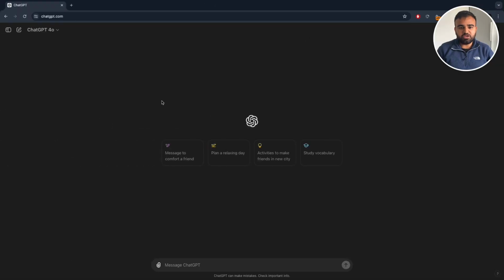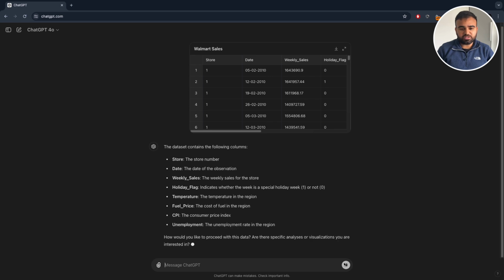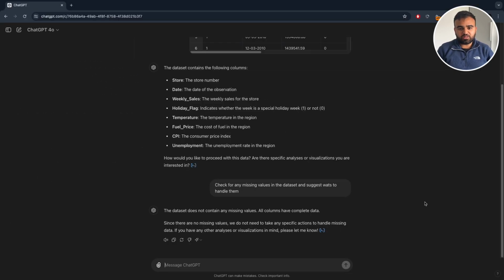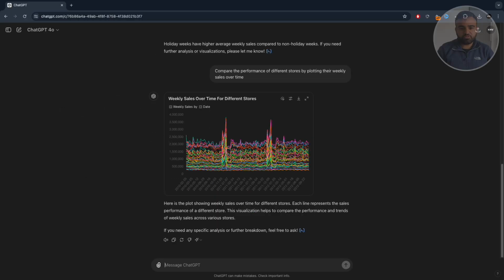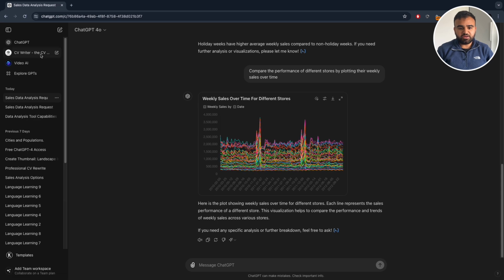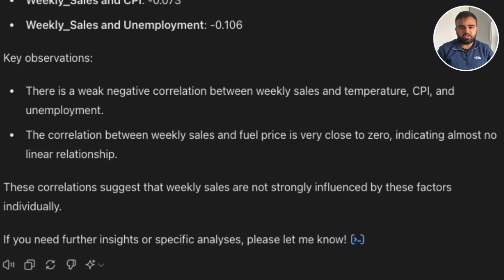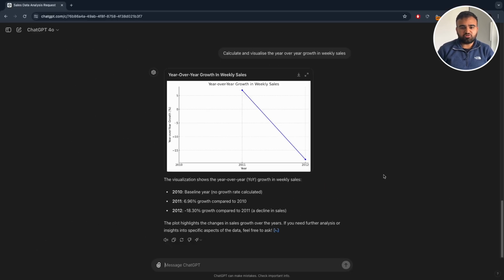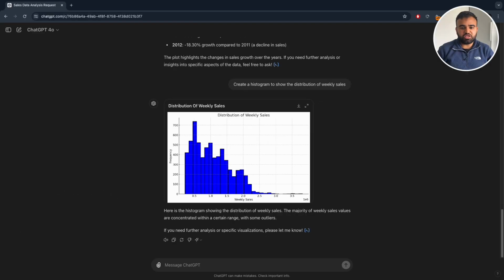How To Analyse Data With ChatGPT | Full Tutorial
In this video, we're going to be showing you how to analyse data with ChatGPT. We'll be going over how to upload your data into ChatGPT, best prompts you can use, how to create a variety of graphs and much more.